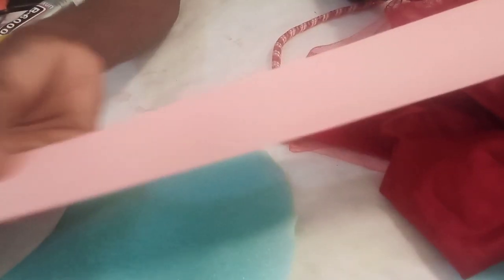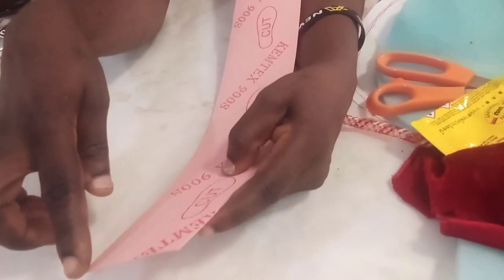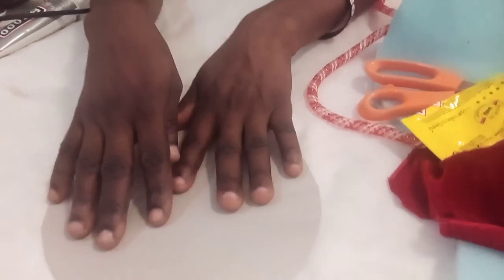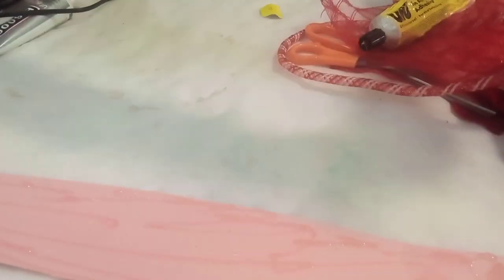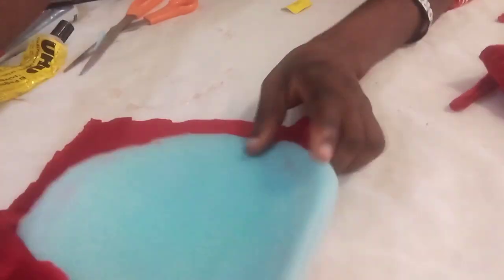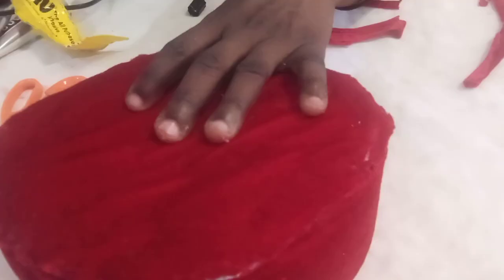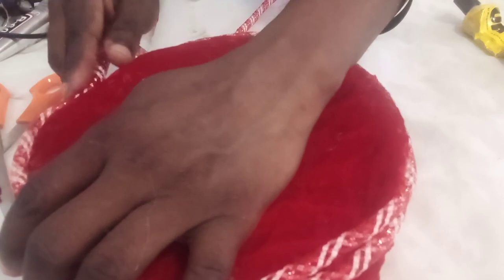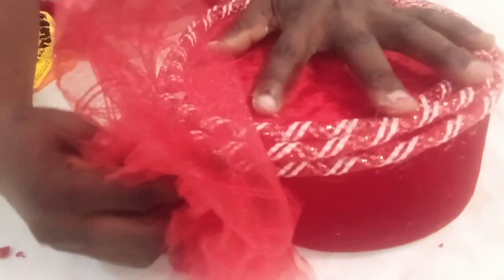How to make this trending beautiful hat for beginners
Please watch all our videos at BB Ventures hat.